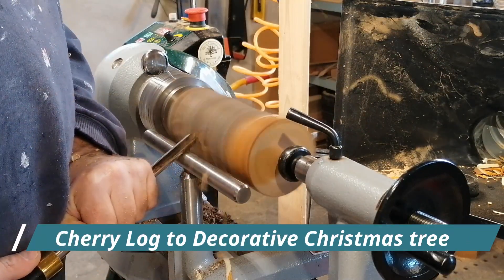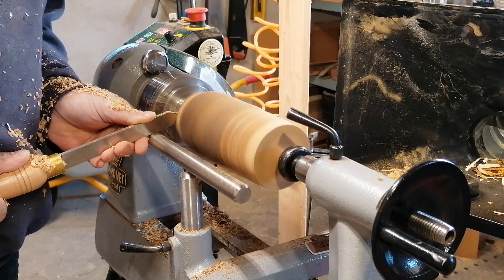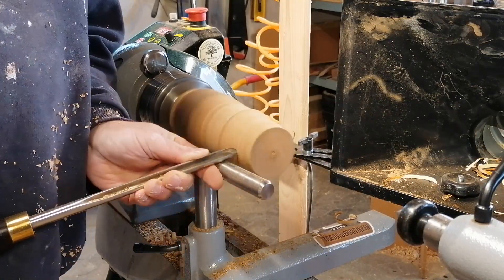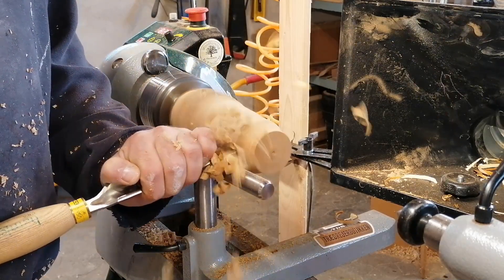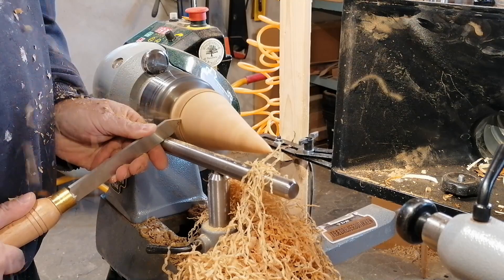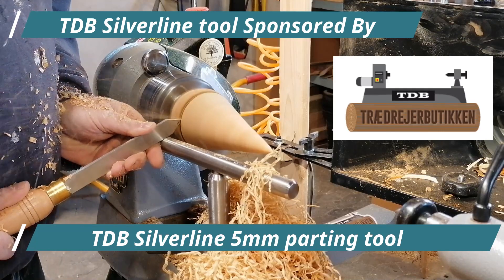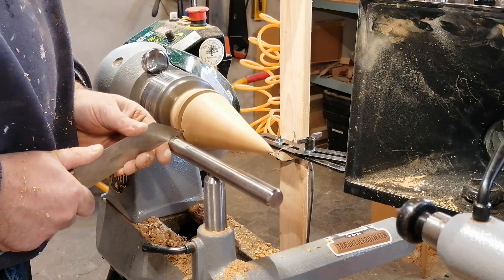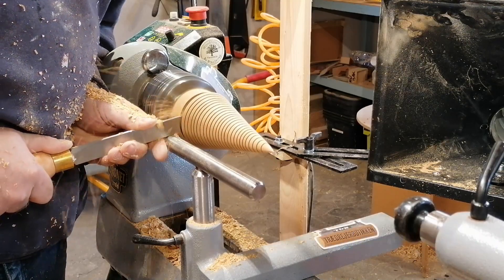Woodturning a Cherry log to a Decorative Christmas tree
Woodturning a Cherry log to a Decorative Christmas tree, my first ever turned Christmas trees.

The videos are for entertainment only. Woodturning is dangerous. Always seek professional advice and training before using the Lathe or any power tools. If you have any uncertainty before performing any woodturning procedure, stop and learn a safer method. Do not attempt any technique simply because you saw it in one of my videos, I might be doing them wrong!